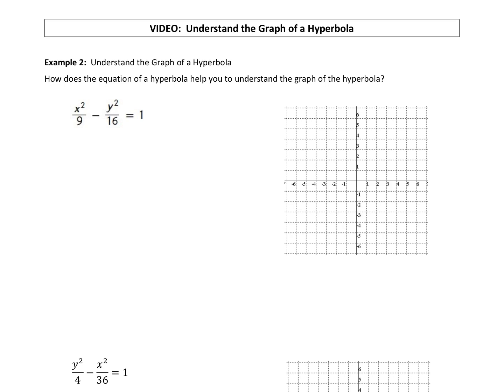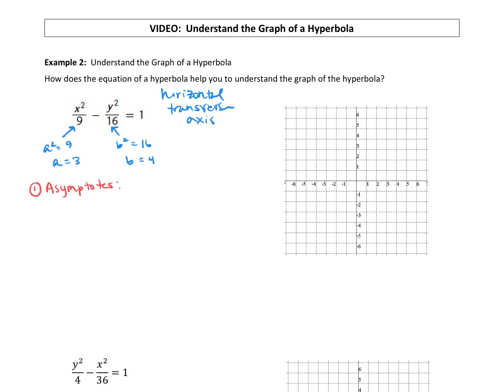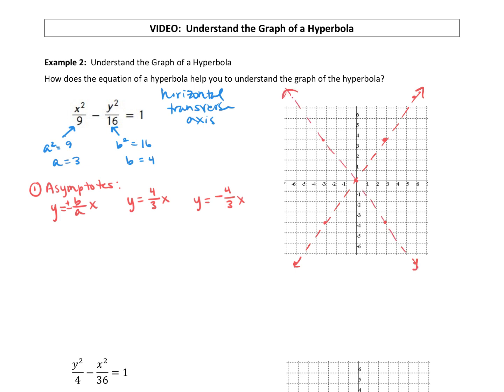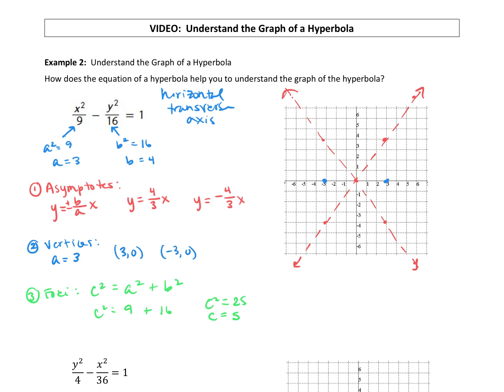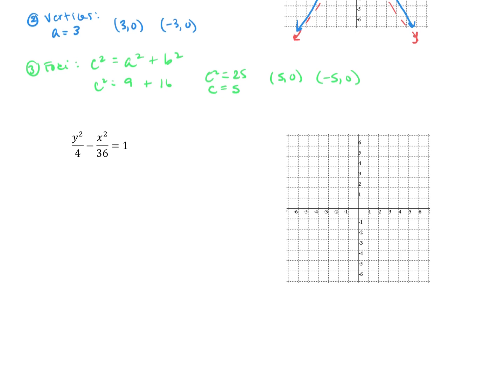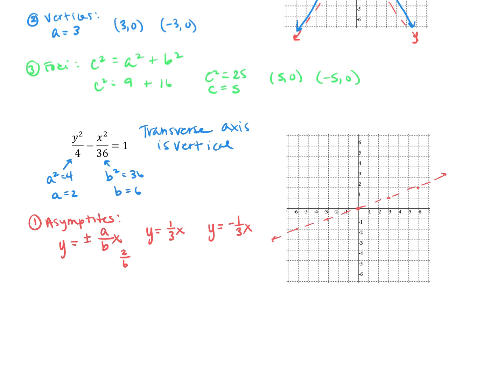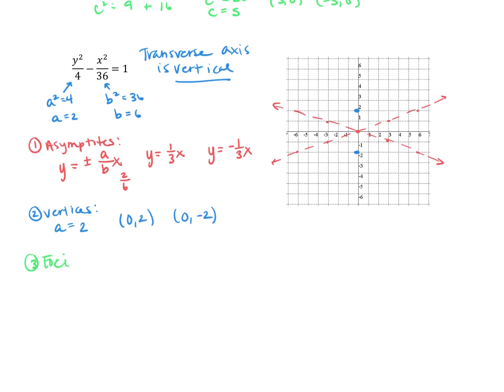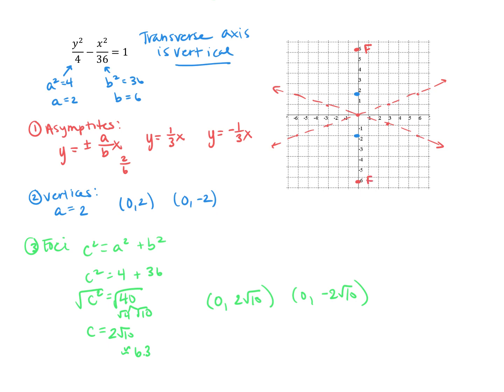Understand the Graph of a Hyperbola